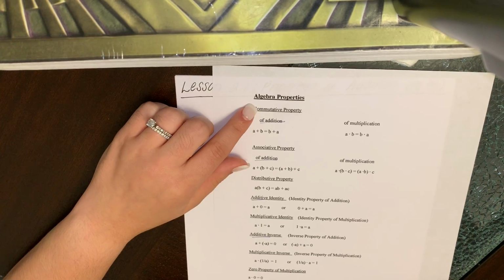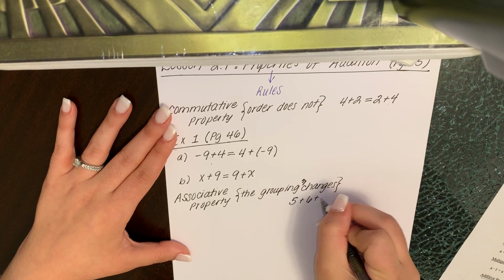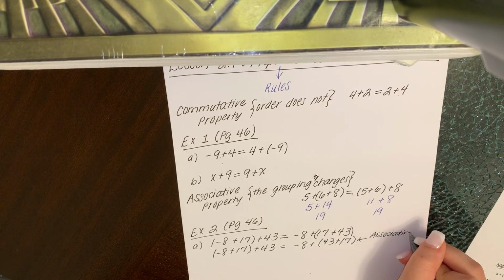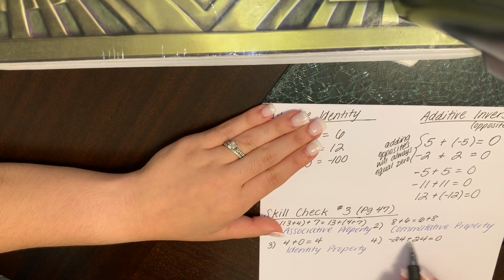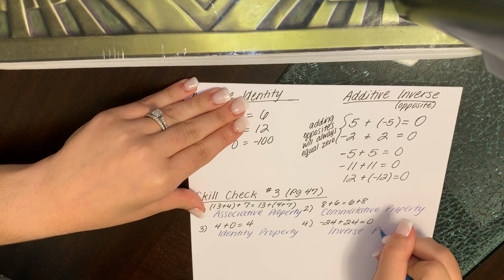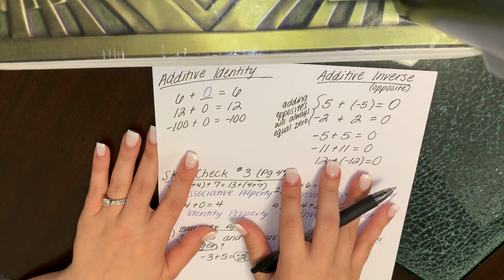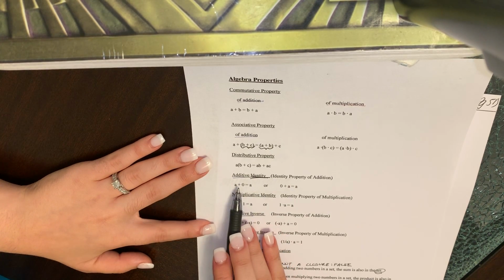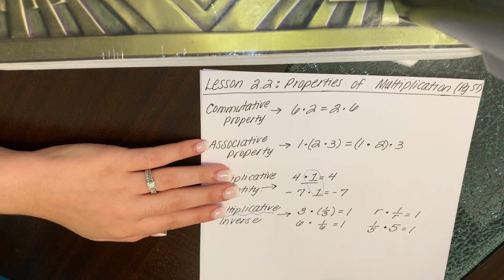CEDAR's Pre-Algebra Lessons 2.1 & 2.2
Lesson 2.1: Properties of Addition
Lesson 2.2: Properties of Multiplication